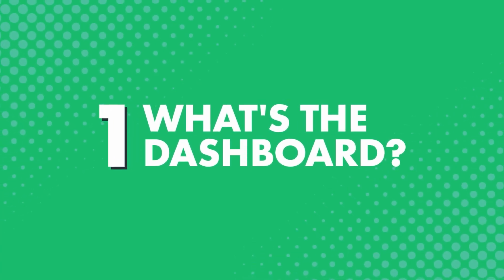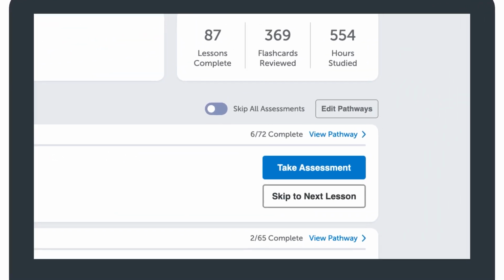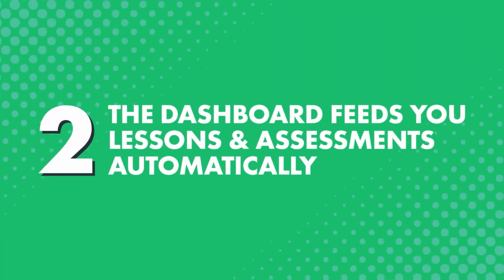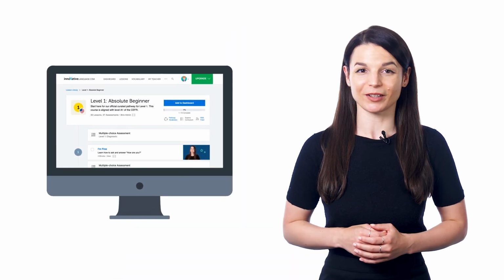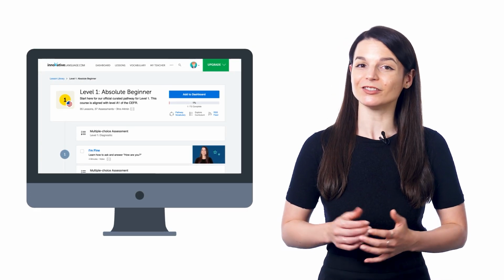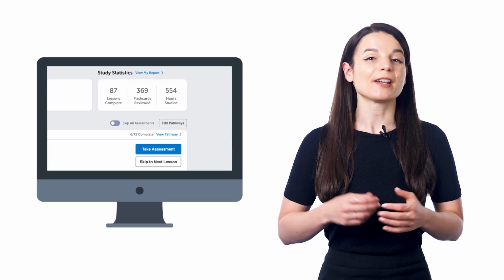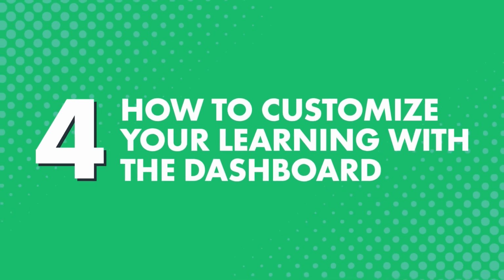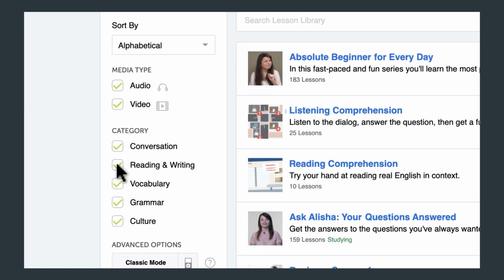Automatically Get the Next Lesson that is Best for You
← Click here to sign up and unlock our complete program to master Finnish grammar with the best audio and video lessons.